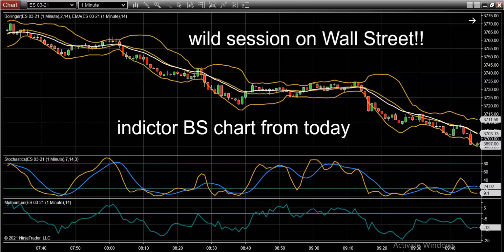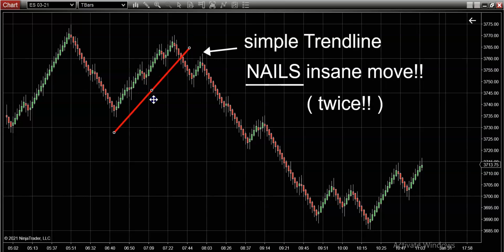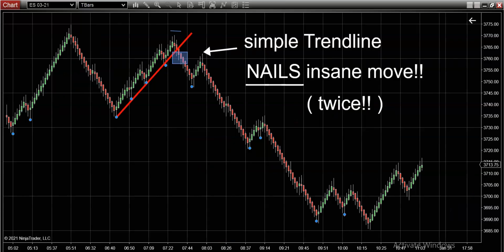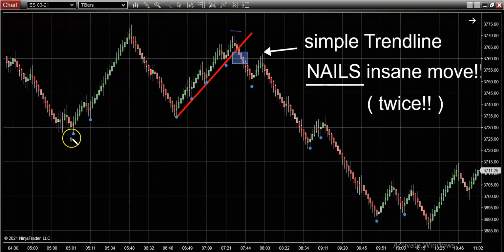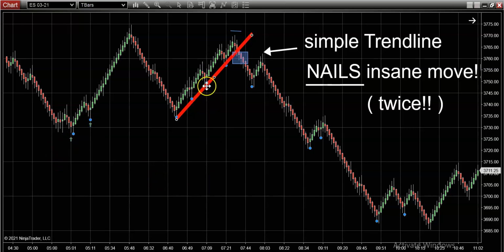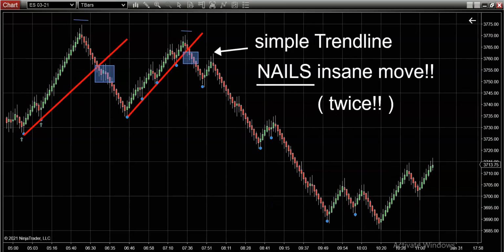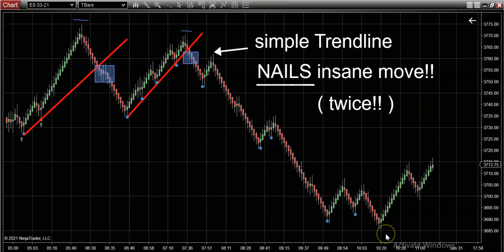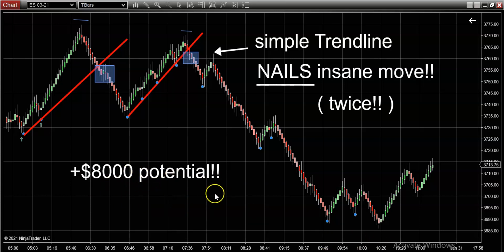Trendline Trading to NAIL market selloffs!! [ MUST WATCH ] ✅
Trendline Trading Strategies that work. Free Demo.  In this Video I am going to show you how to use professional trendline trading software charts to draw simple trendlines.  This strategy works on all Markets.  STOCKS.  FUTURES.  FOREX.    Nothing stops a trend.  Trend trading and using trendlines to forecast huge moves in the Market is the HOLY GRAIL OF DAY TRADING AND TREND TRADING.  Watch me setup a perfect TRADING PLAN to trade like a seasoned Wall Street trader and crush those retail traders and newbies that trade candlestick charts and I'm going to show you how to profit at their expense.

What makes trendline breakout strategy so powerful?  Simple...learning how to properly draw trendlines on your chart can forecast MASSIVE breakouts in the market